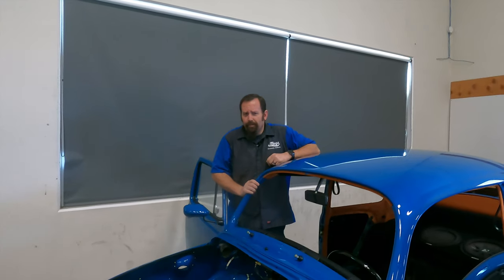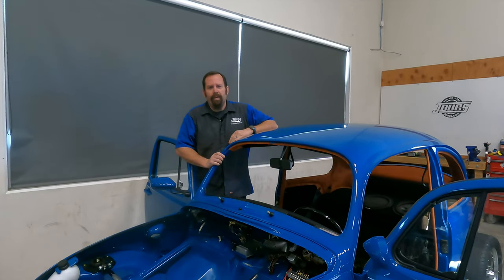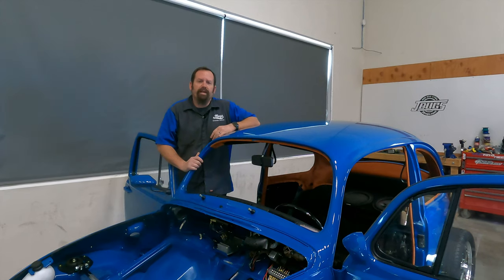JBugs - Channel Update 2021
2020….that didn’t go as planned now did it? We had some fairly simple goals at the beginning of the year, and we didn’t get to half of them. The year that most people will want to forget, did afford us a lot more time for one of our goals though, and we’ve made the most of it. With that said, enjoy our wrap up and look ahead along with our take on a Christmas classic. Merry Christmas, Happy Holidays and Happy New Year!